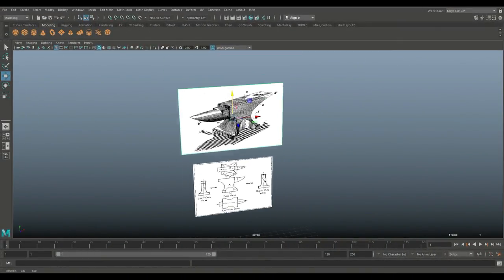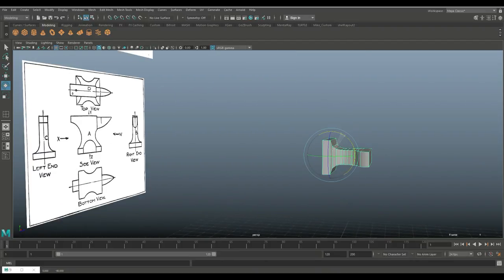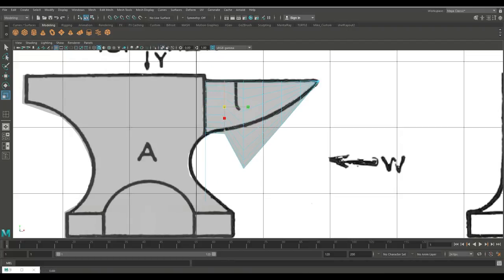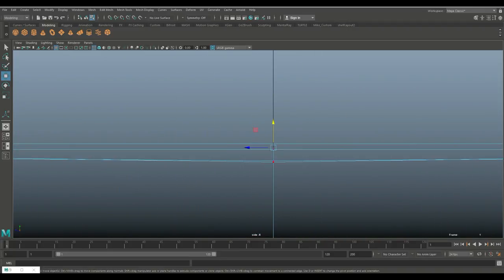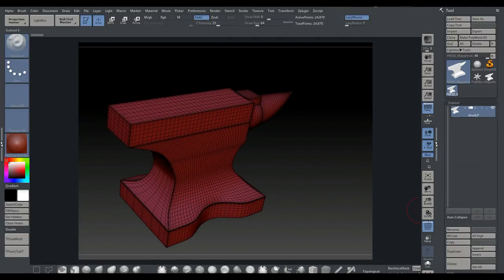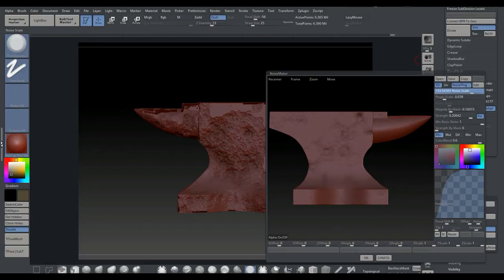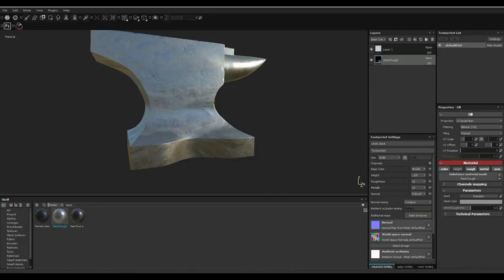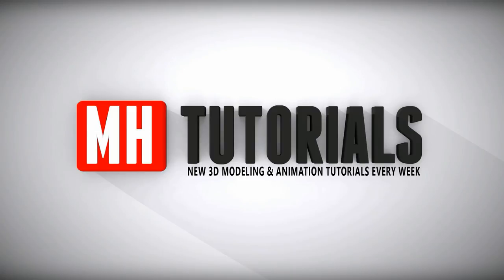How to model an ANVIL: ( Full 3D workflow Maya / ZBrush / Substance Painter )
In this full workflow 3D tutorial I will show you how to create a 3D Anvil using Maya 2018, ZBrush 4R8 and Substance painter 2.0

AMAZON GATEWAY

Link to MH Tutorials Amazon store :

MH Tutorials
The Netherlands

CAMERA GEAR

Jason Swisher
Samuel Martino ( Dogwood Gaming )
Jamie
Dylan Void